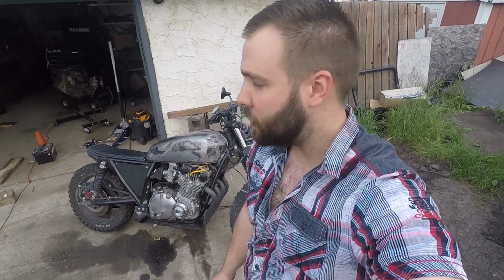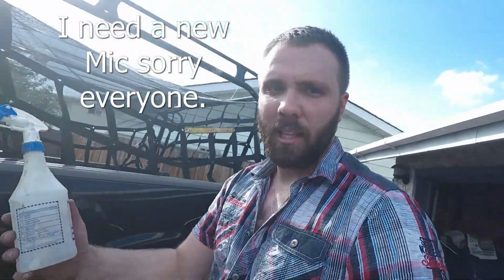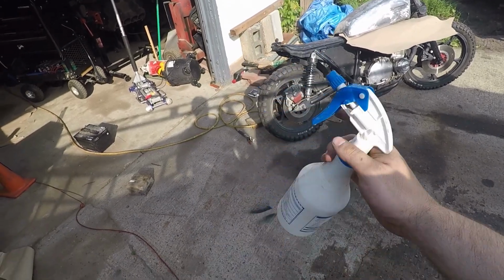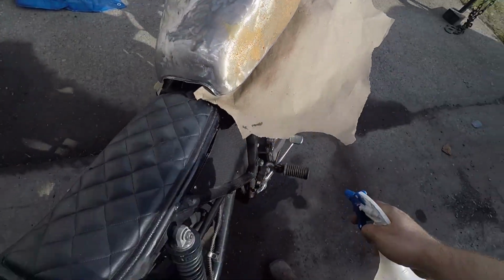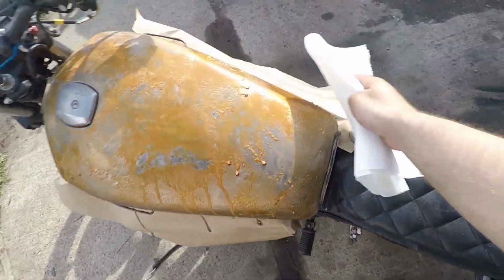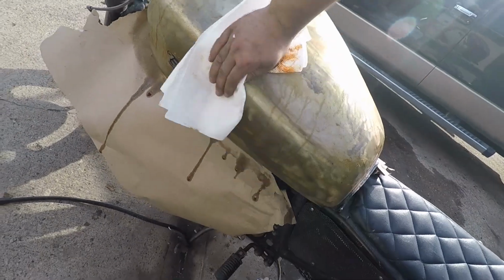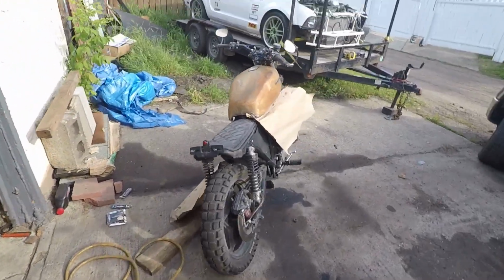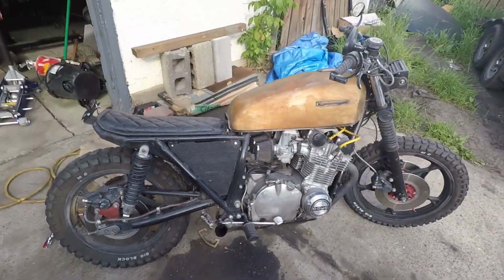Chemically rusting a Cafe Racer *WORKS ON ANY VEHICLE*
In this video I'm chemically rusting my 1979 G1000
giving it a half rat bike half patina look.